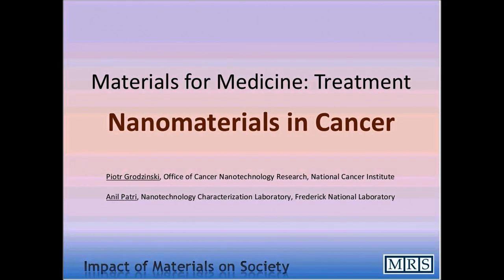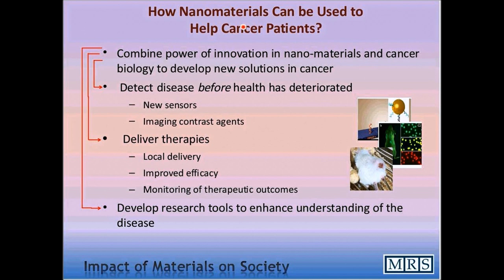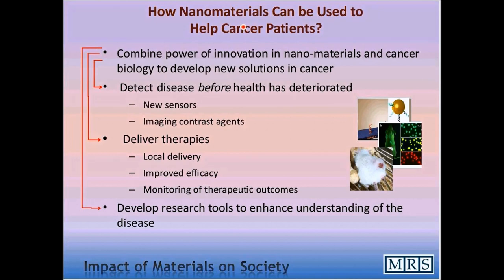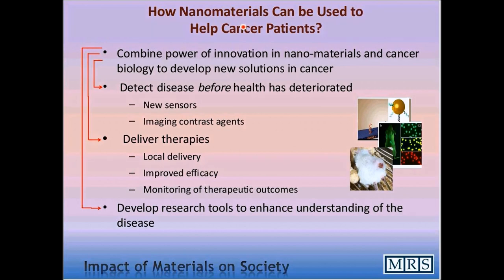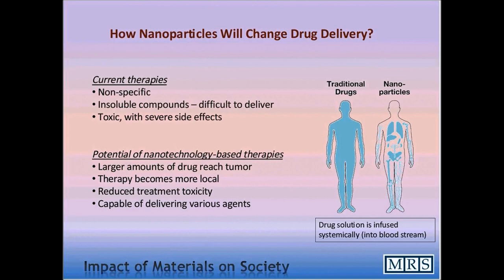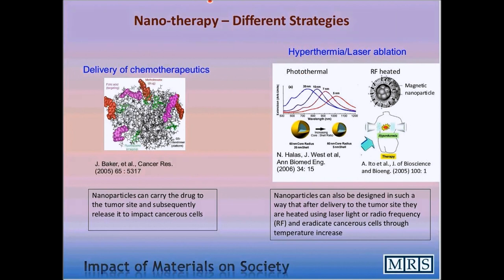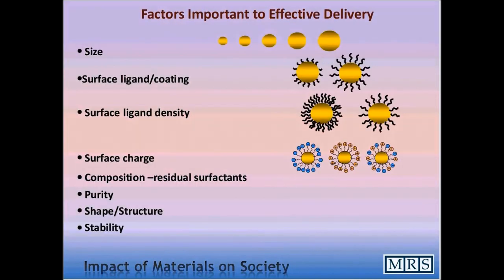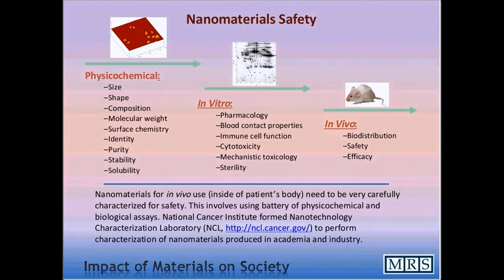IMOS: Medicine Diagnosis & Treatment Nanoparticles in Cancer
Nanoparticles in Cancer (30:13)
Piotr Grodzinski: Chief of the Nanodelivery Systems and Devices Branch (NSDB) within Cancer Imaging Program, Division of Cancer Treatment and Diagnosis, National Cancer Institute.
An original Impact of Materials on Society (IMOS) video